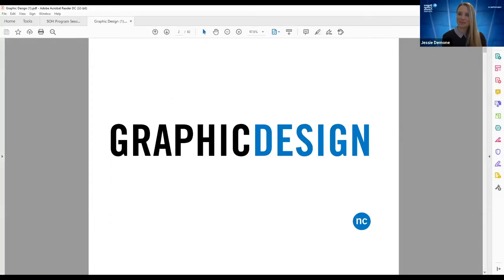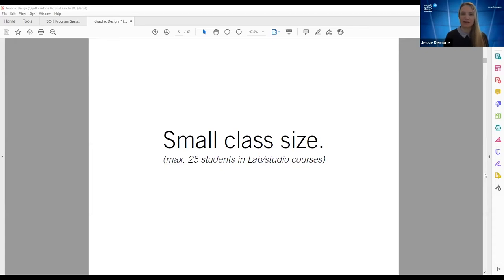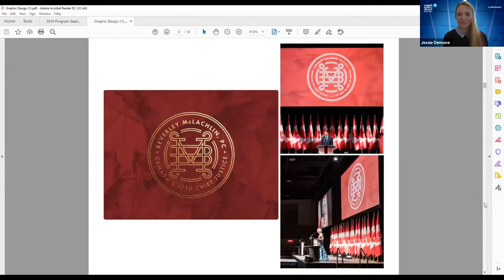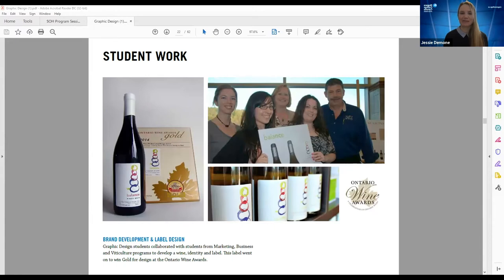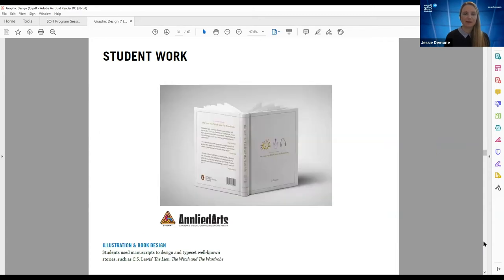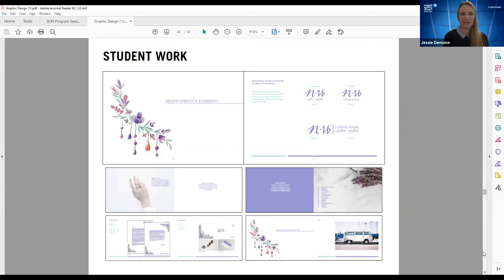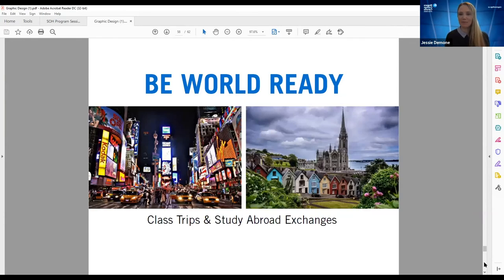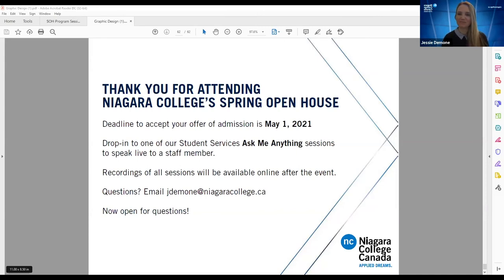Program Information Session ~ Graphic Design